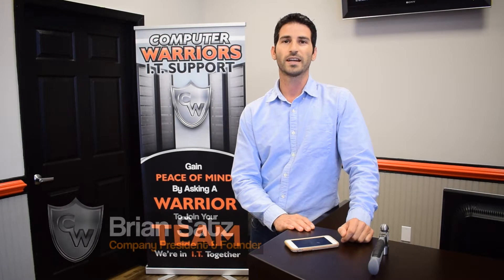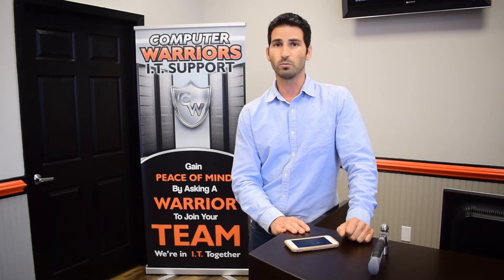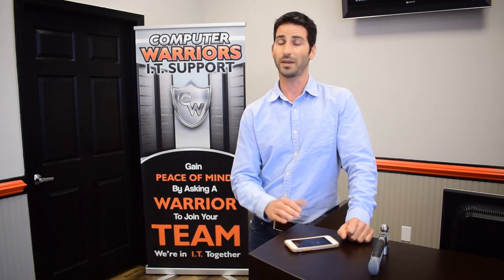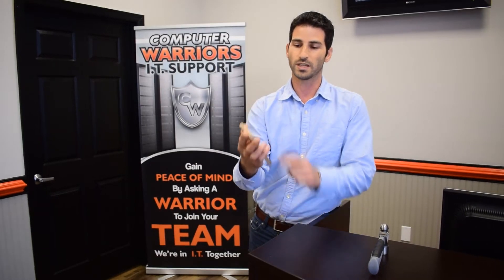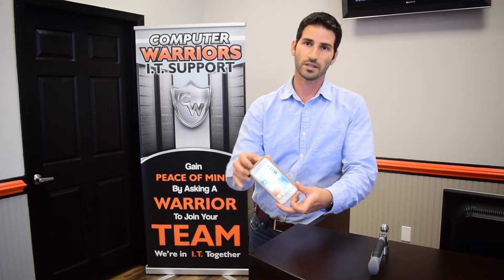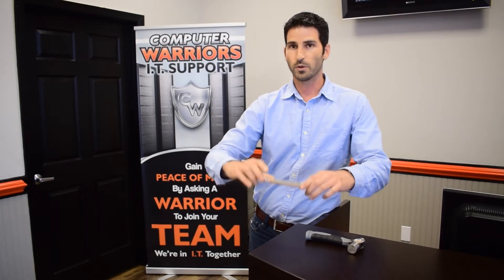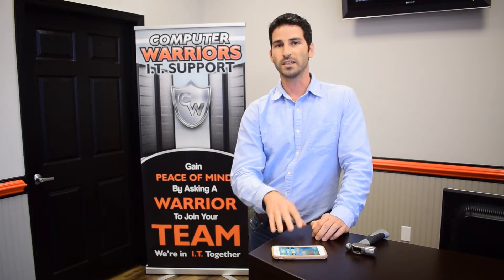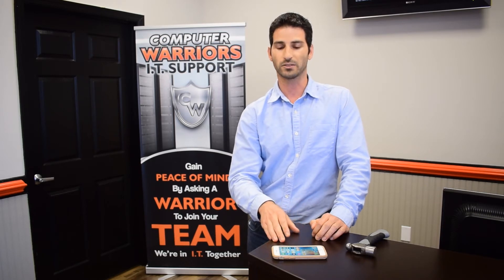Computer Warriors Smart Phone Impact Protection Demo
Demonstration of a superior impact protector product.  Call our store for details!